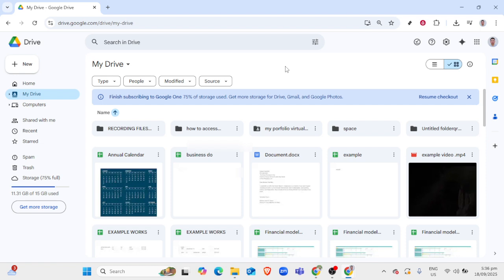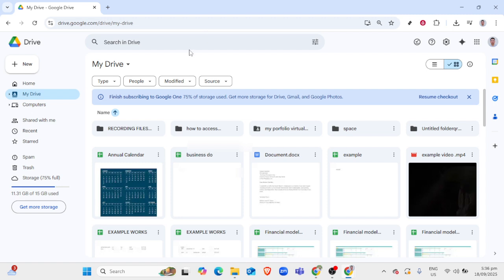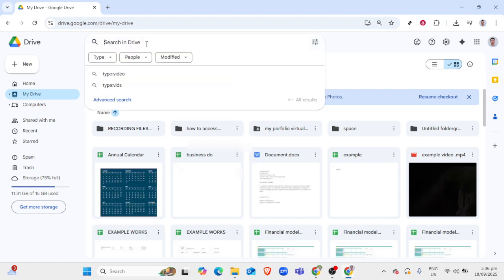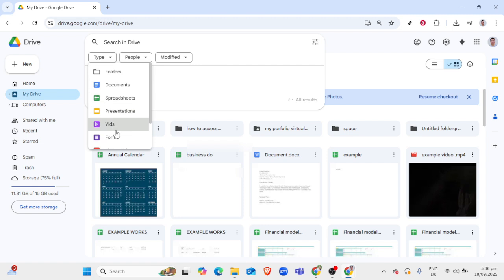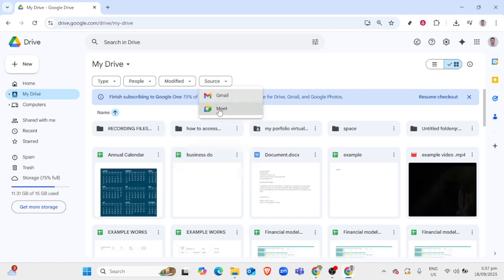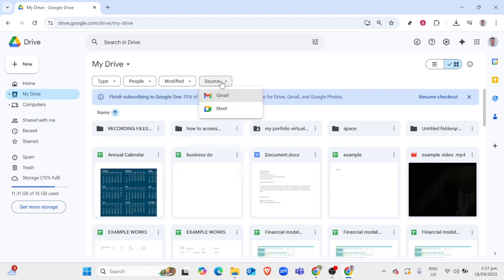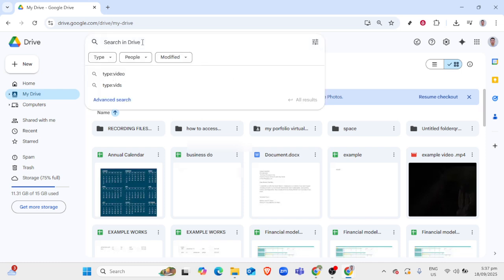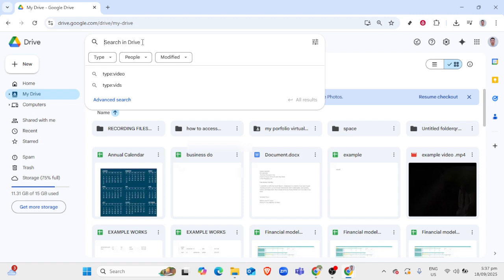How to Effectively Search for Files and Folders in Google Drive [2025 Guide]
In today's video we cover: google drive search, file organization, folder management, finding files, google drive tips, search files google, google drive guide, cloud storage tips, effective searching, productivity tools, digital organization, file retrieval, drive search methods, google drive features, online storage tips, managing documents, search techniques, file management tips, google drive tutorial